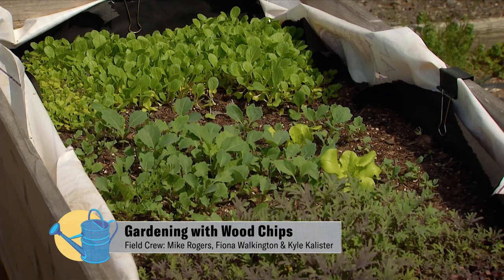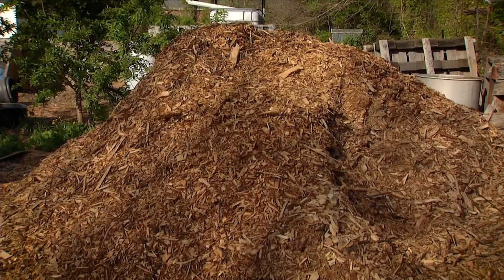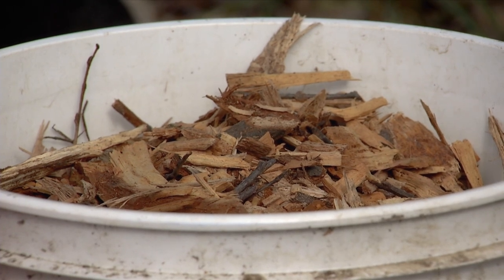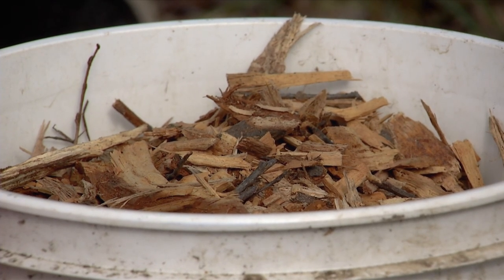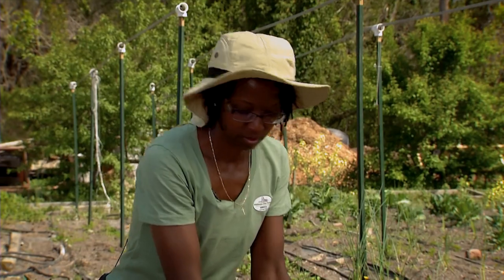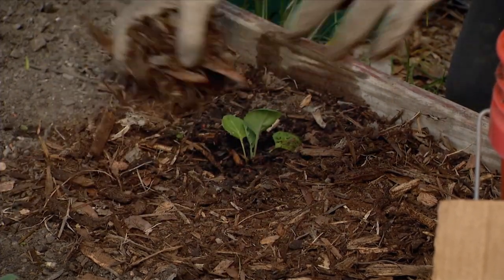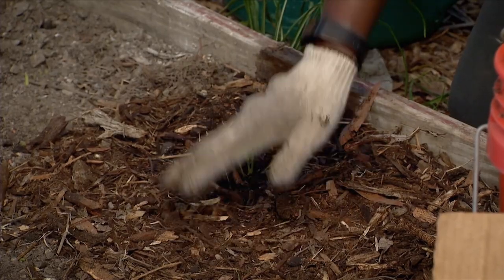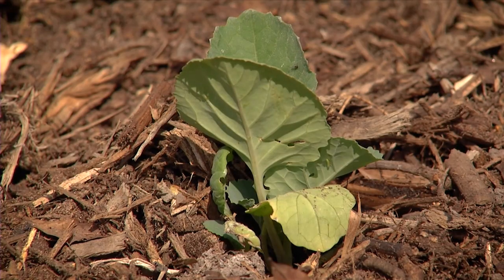Conserve Water and Suppress Weeds by Using Wood Chips in the Garden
Shana Williams shares tips on how to use wood chips in the vegetable garden to help keep weeds down as well as protect your soil. Featured on VHG episode 2302; April 2023.